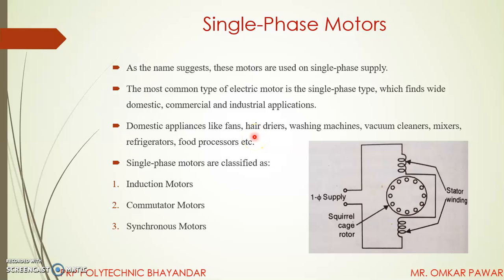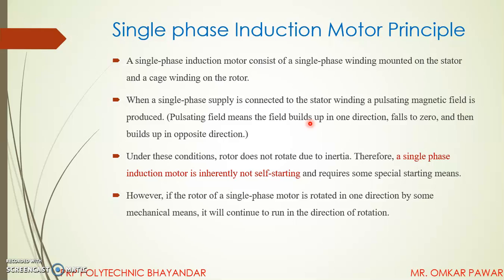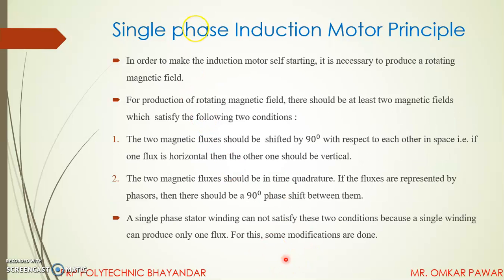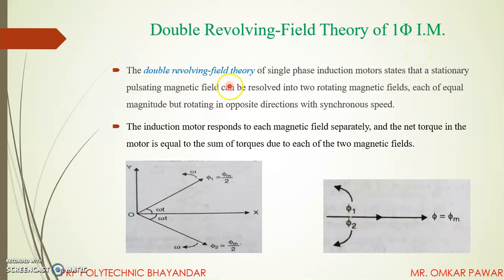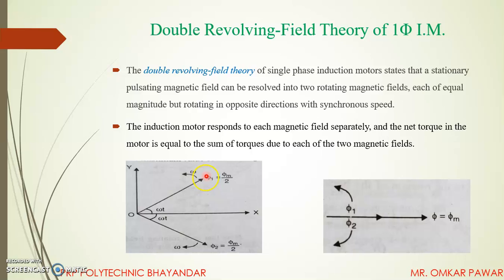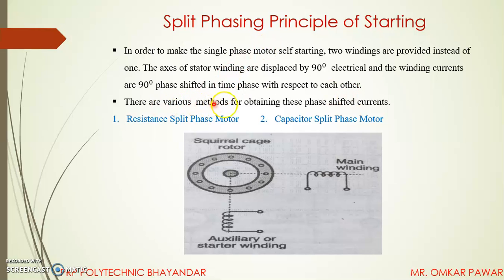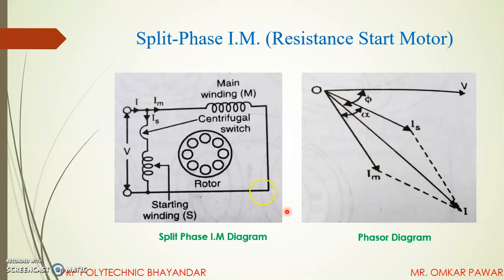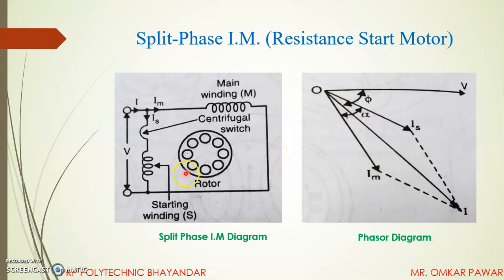CNE EE4I 22418 CHAPTER 1 LECTURE 5